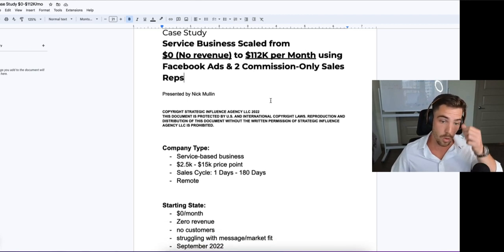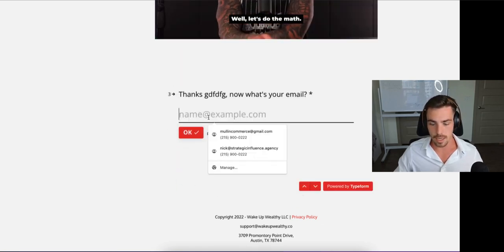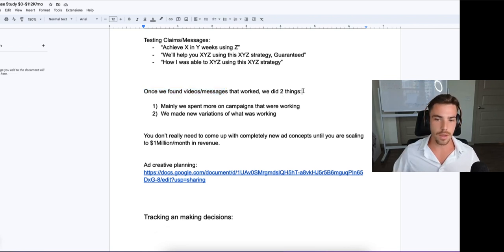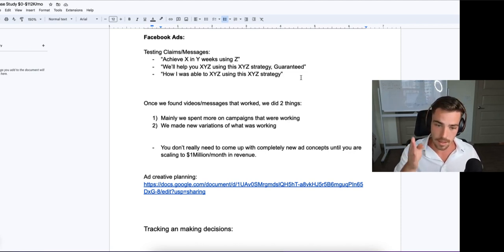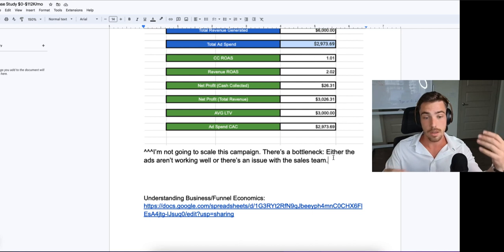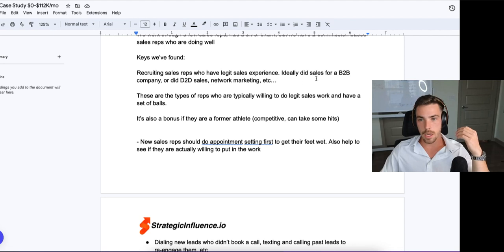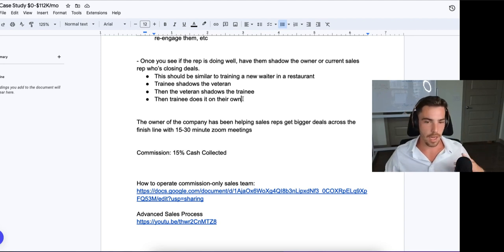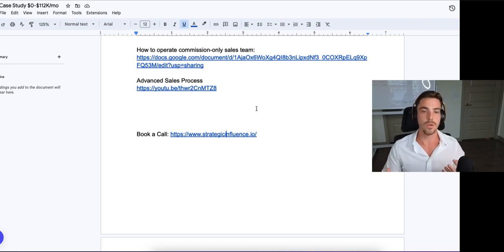Zero to $112K per month w/ Facebook Ads & 2 Sales Reps